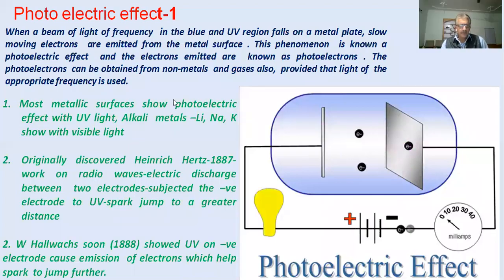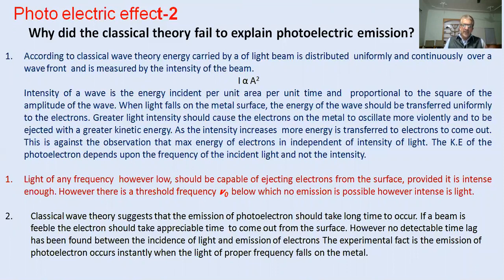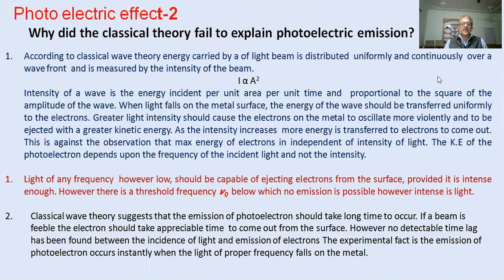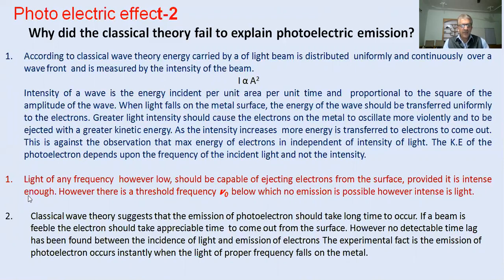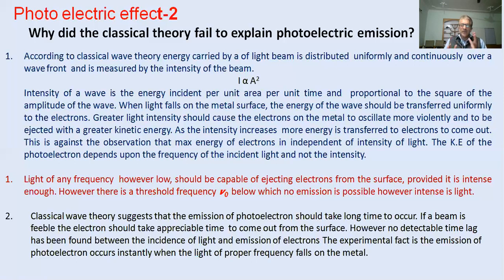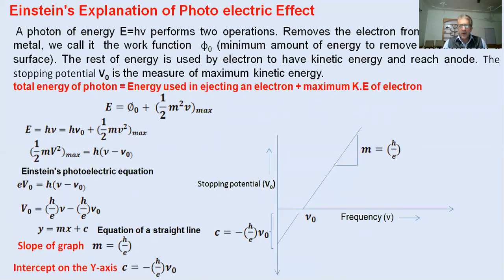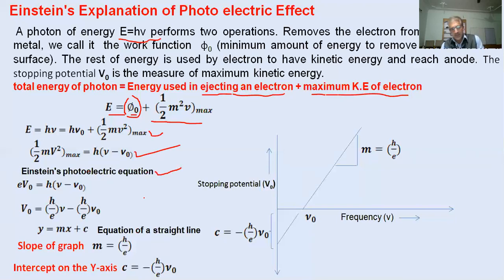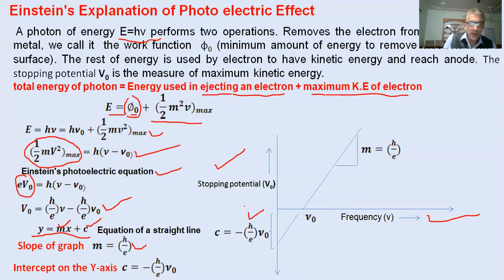photo electric Effect 2 720p